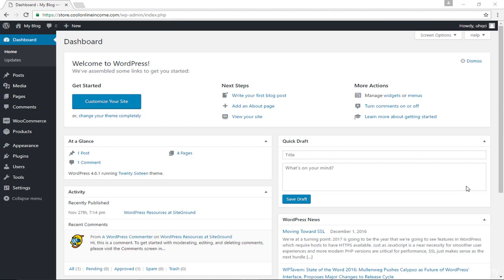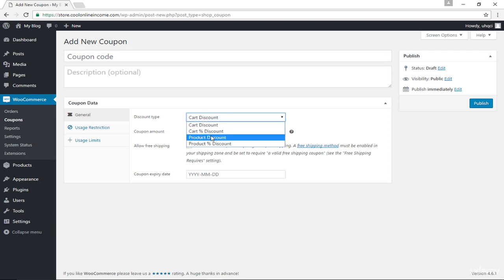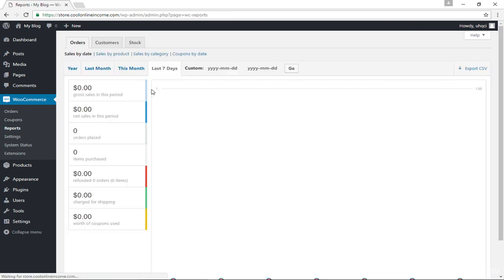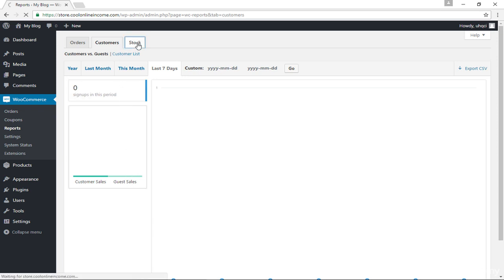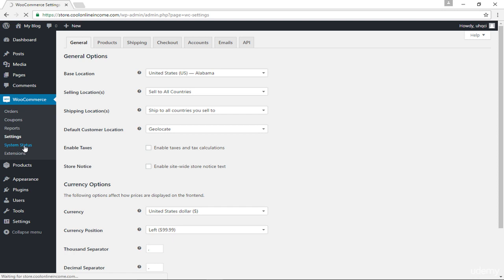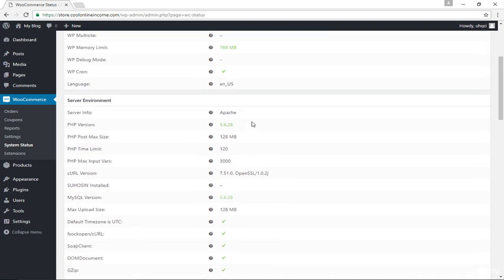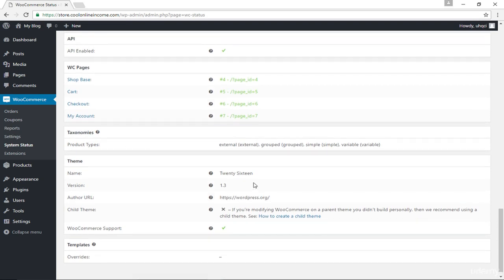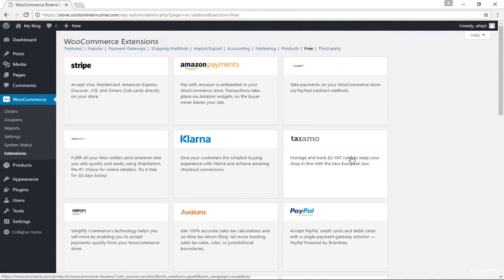WooCommerce Plugin Overview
WordPress E-commerce: Build Two Stores and a Membership Site
Learn how to develop E-commerce sites using WooCommerce, Easy Digital Downloads plugin and the Members